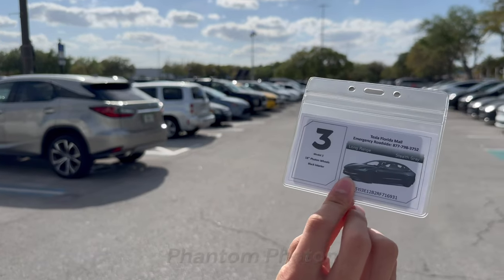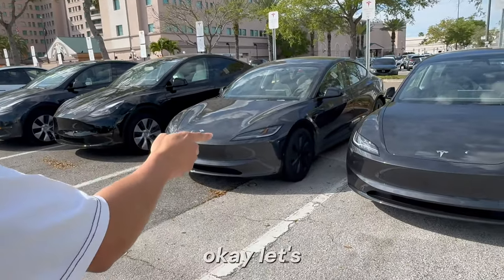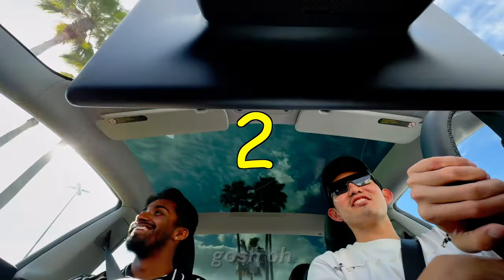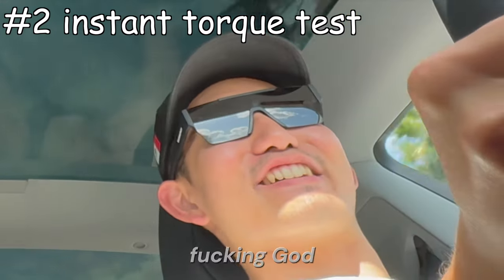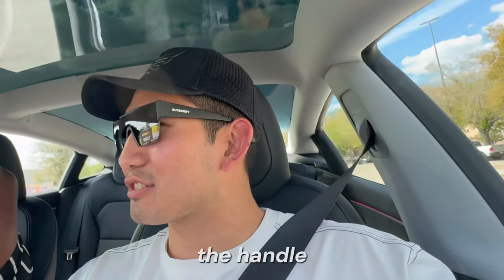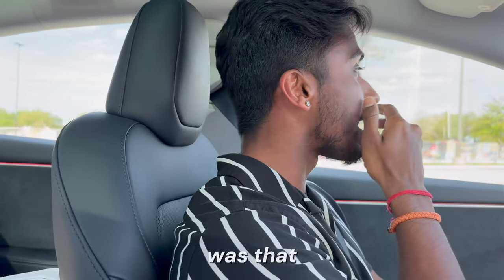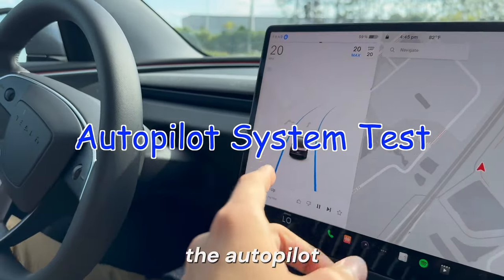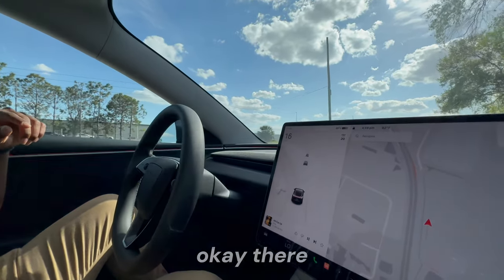2024 Tesla Model 3 Highland Acceleration Test !!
Hello my name is Brian Park, I am the master of this channel. Me and my friend, Shashank visited Florida mall in Orlando, Florida and did a test drive of 2024 Tesla Model 3 Long range (Stealth Gray). I never drove Tesla by myself and Shashank never rode an electric vehicle before.

⚙️ Gears I used for the video 👇
📍Computer: MacBook Pro 16 inch 2021 M1 Pro
📍Camera: iPhone 15 Pro
📍Editing Software: Final Cut Pro X